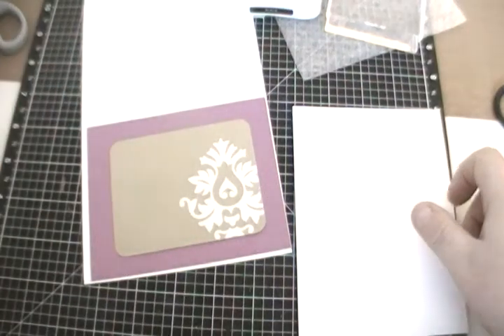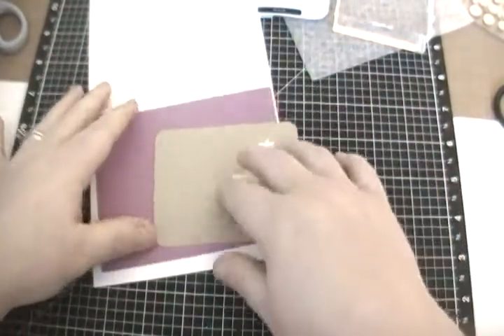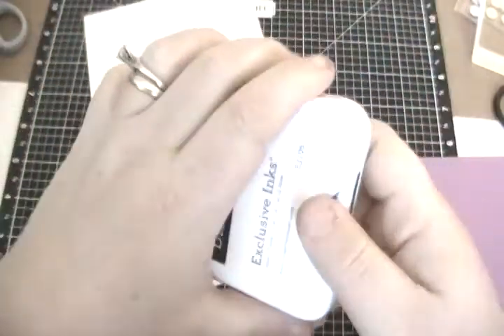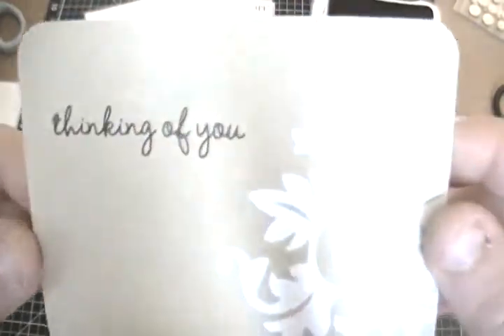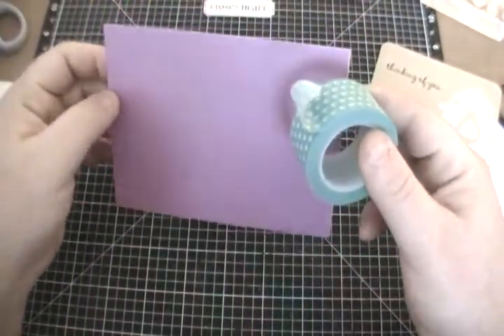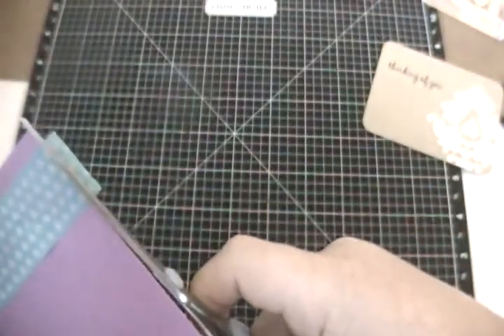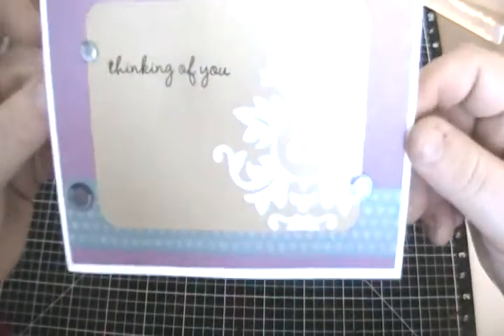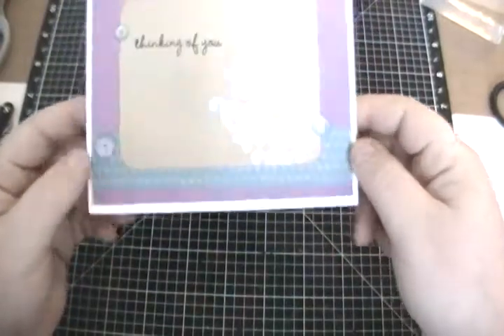5 Minute Fast and Fabulous Card with Picture My Life Cards from Close To My Heart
Hey All!!

GOD IT FEELS GOOD TO BE BACK!!! Here is a SUPER quickie card I made this morning with some of the For Always Picture My Life cards!!! SUPER STINKING EASY! Check it out!!!

Supplies Used:
Picture My Life For Always Cards
White Daisy Card Base
Have A Happy Day Stamp Set
Silver Sequins